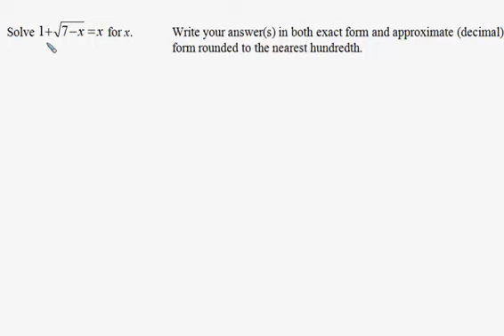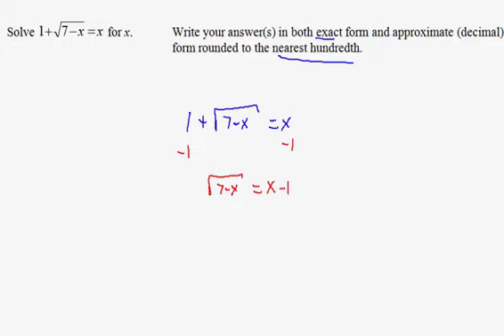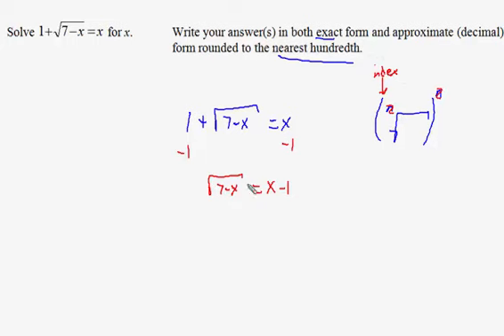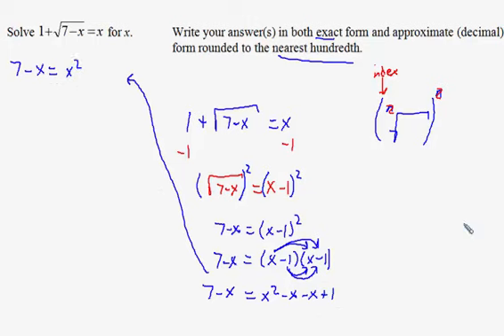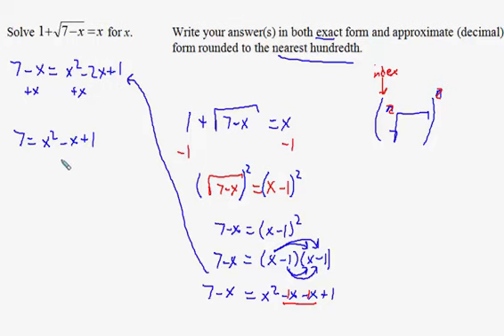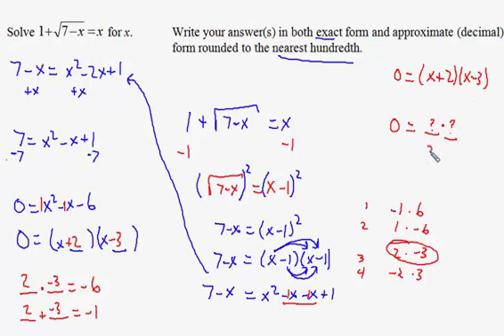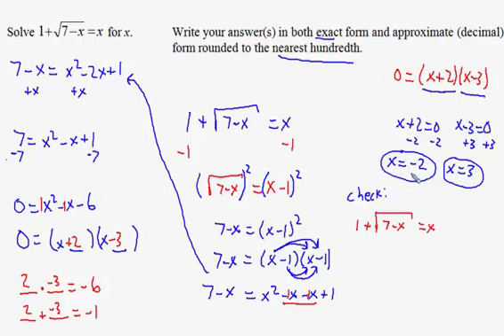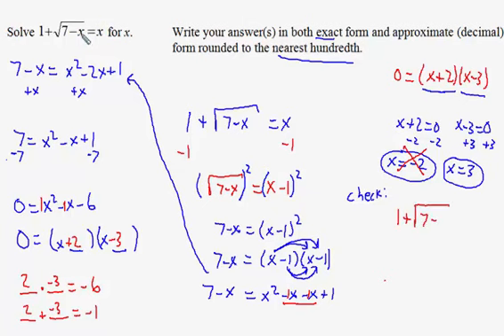122 Final Exam Review Problem 44